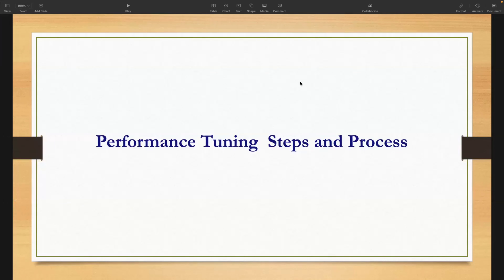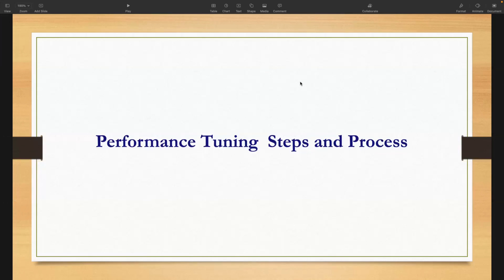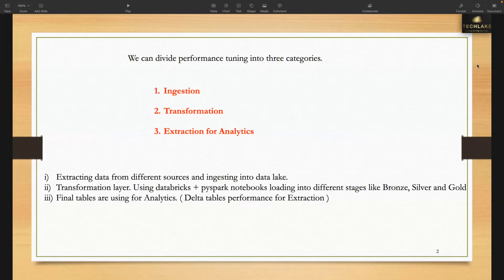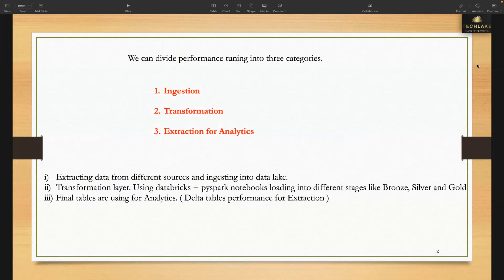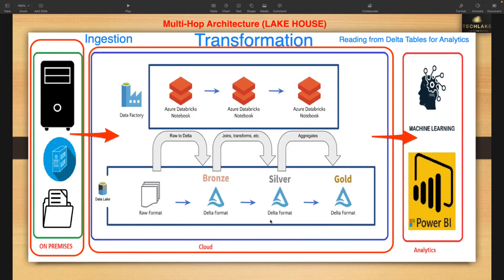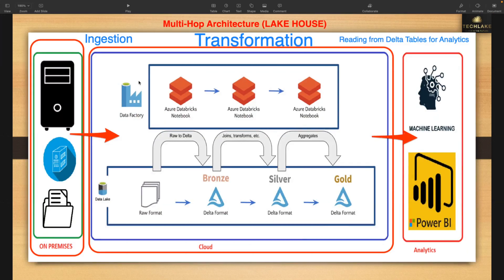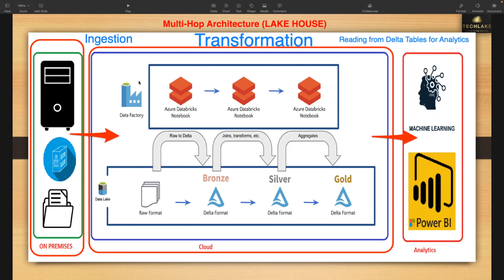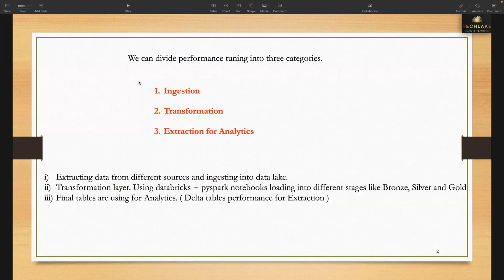Azure Databricks and ADF Performance Tuning Sessions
databricks,
azure databricks,
databricks tutorial,
databricks certification,
delta live tables databricks,
databricks sql,
databricks azure,
wafastudies databricks,
delta lake,
Copy performance and scalability achievable using Azure Data Factory and Synapse pipelines,
15 Performance Tuning Techniques for azure data engineering,
15 Performance Tuning Techniques for azure data factory,

azure databricks
azure
sql
databricks sql
spark
spark databricks
python
databricks python
databricks delta
pyspark
databricks notebook
databricks pyspark
databricks cluster
what is databricks
databricks aws
aws
community databricks
databricks snowflake
snowflake
databricks delta table
databricks api
delta table
databricks connect
databricks create table
community edition databricks

RISING
databricks lakehouse fundamentals
databricks summit 2022
databricks partner academy
databricks partner connect
databricks conference 2022
airbyte
databricks partner portal
azure portal login
databricks unity catalog
dbx
databricks lakehouse fundamentals accreditation
databricks certified data engineer associate
unity catalog azure databricks
databricks lakehouse platform
databricks dbx
unity catalog
delta live tables
databricks workflows
overwatch databricks
databricks ai summit
databricks ai summit 2022
data lakehouse
delta sharing databricks
databricks serverless